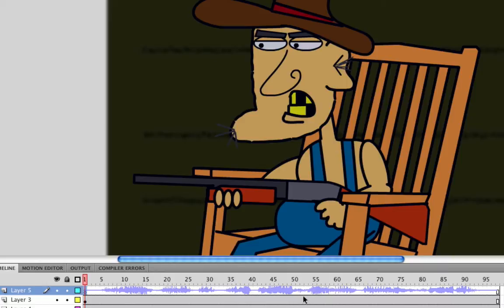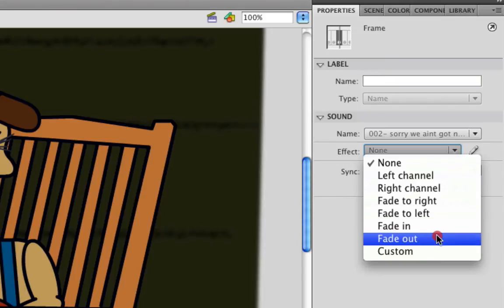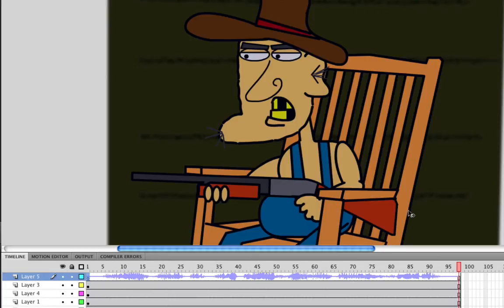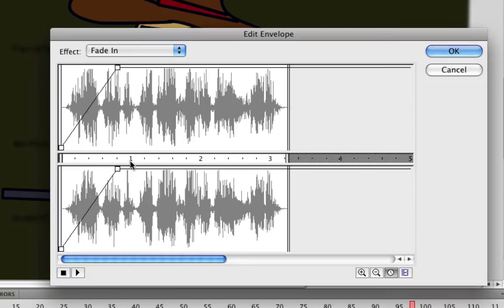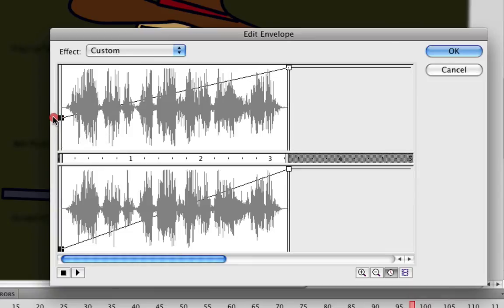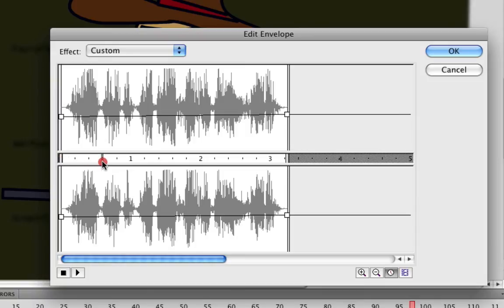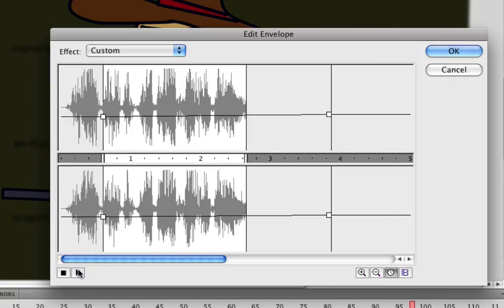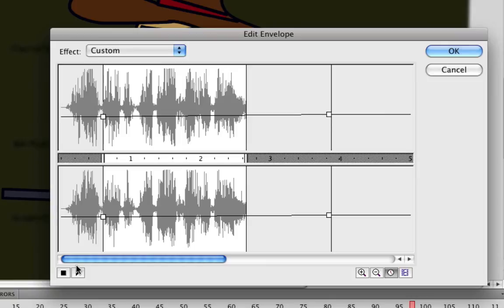Adobe Flash Tutorial- How to Use Sound Effects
Learn how to create simple sound effects with Flash's audio toolset.